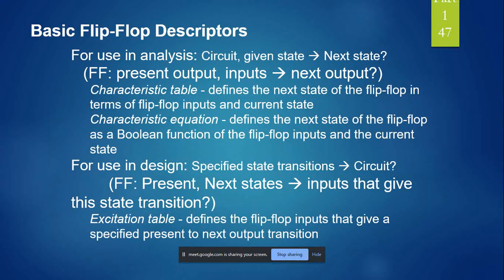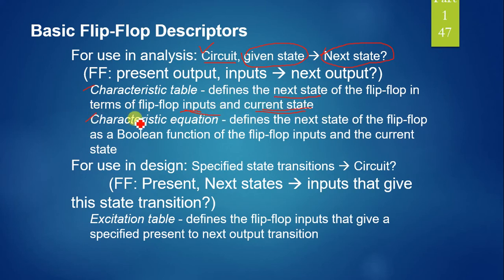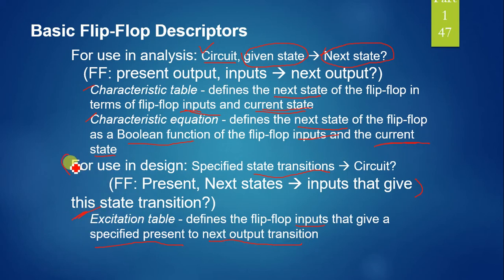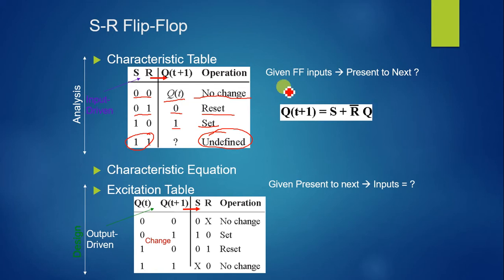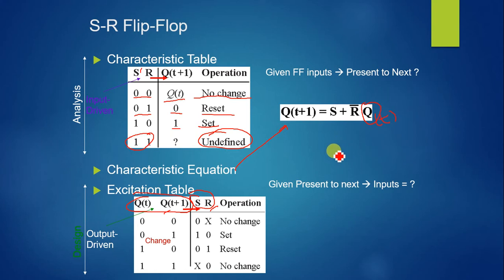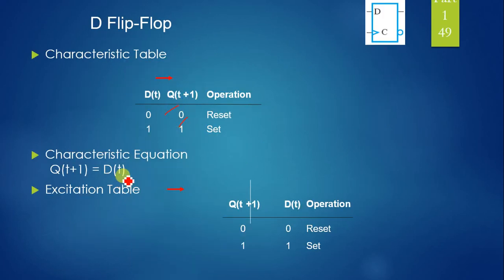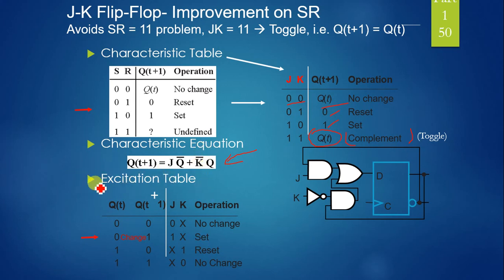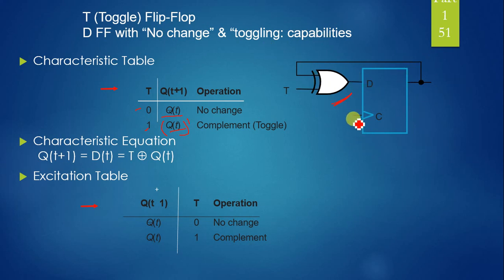Chapter -02 Flip flop descriptors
This video provides an insight on Flip flop descriptors